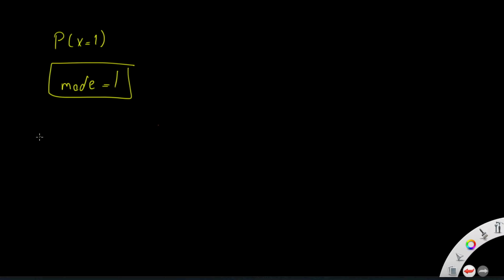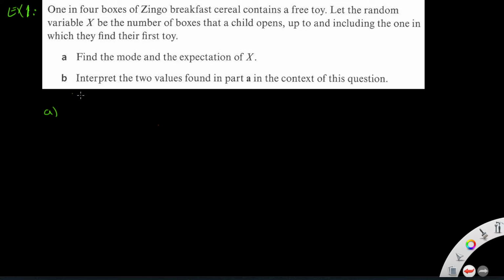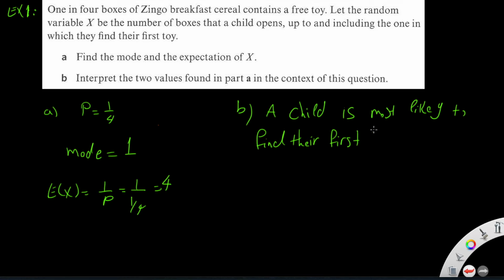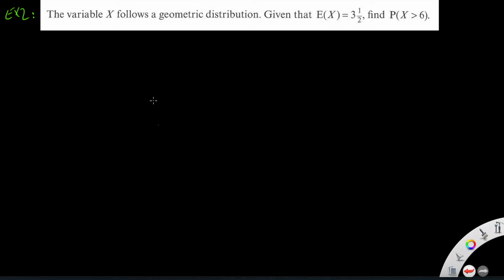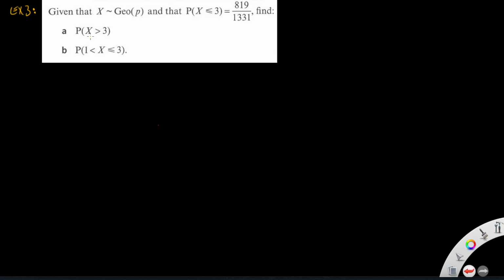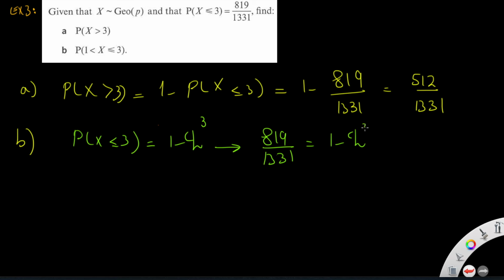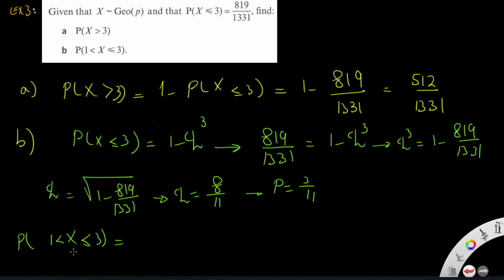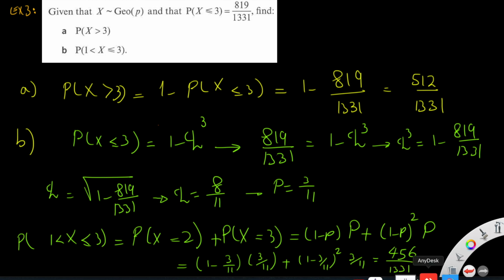Geometric Distribution2_ Mode and Expectation_AS Level Mathematics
In this  video you will  learn how yo evaluate the mode and expectation in the geometric distribution and see some examples.